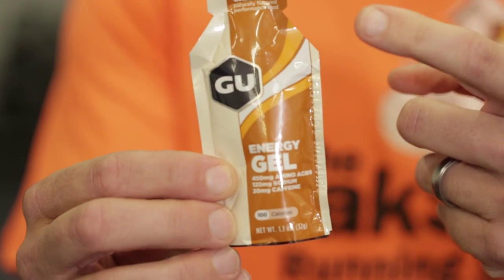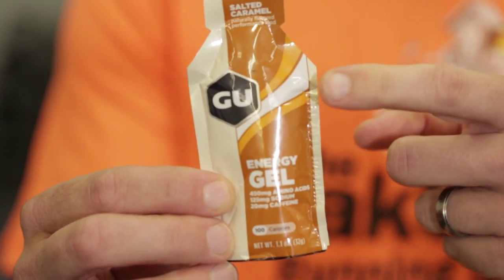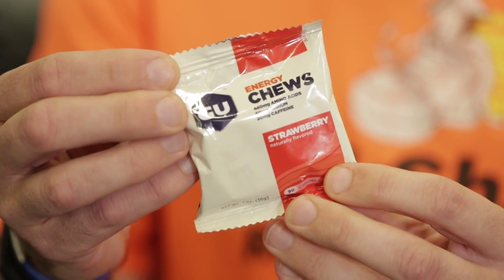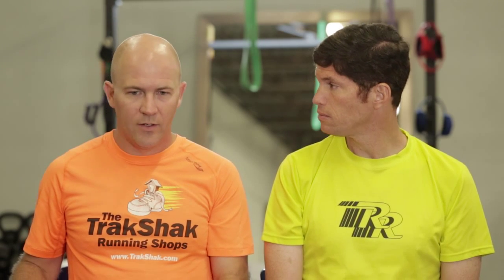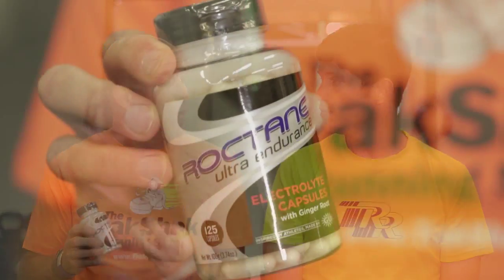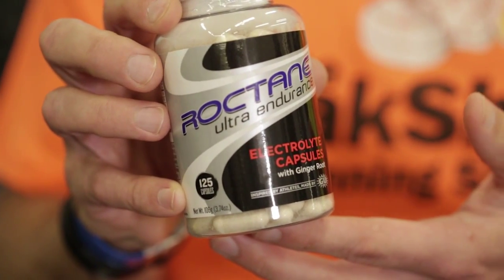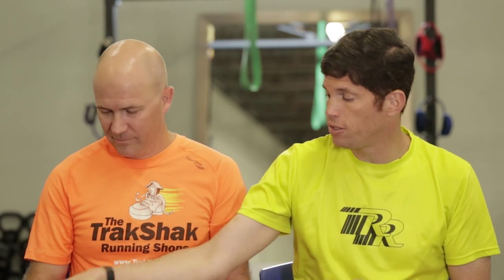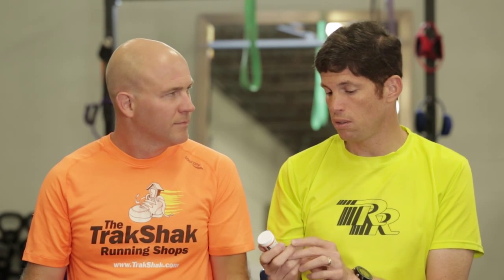Run Birmingham Episode 44 - Gu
Today we go over a major brand change with Gu along with some new products to help you survive training in the summer months.